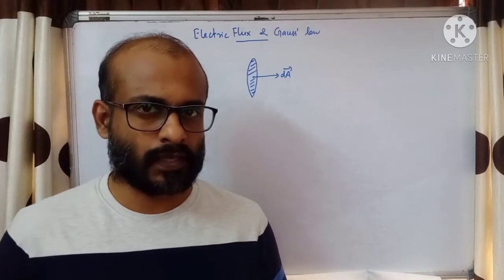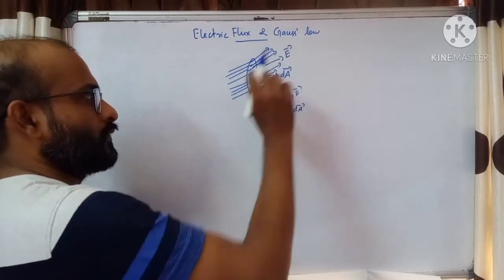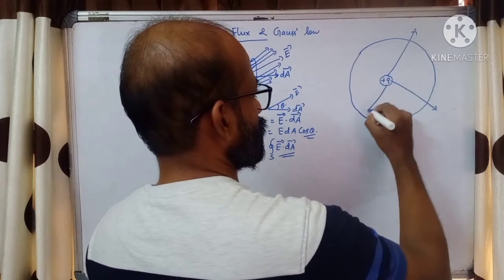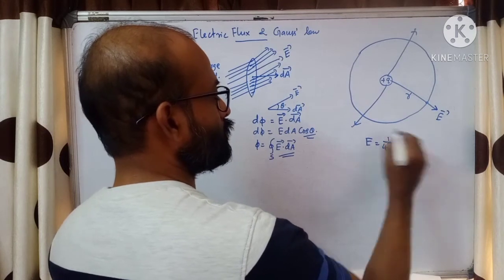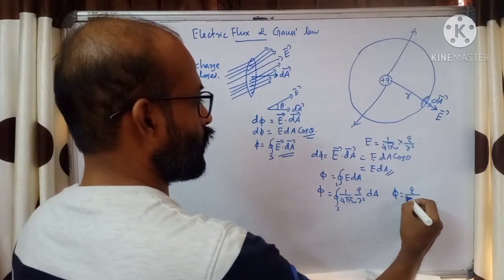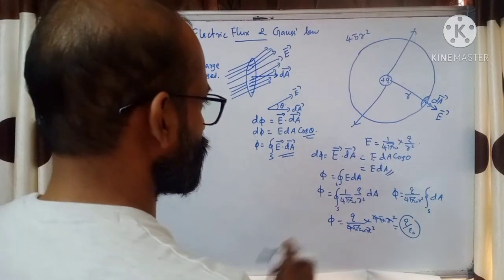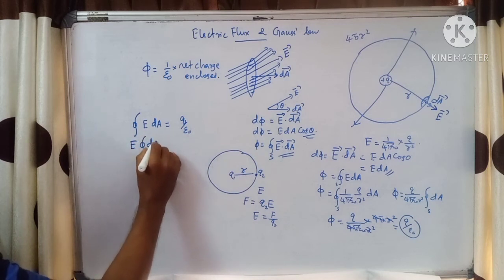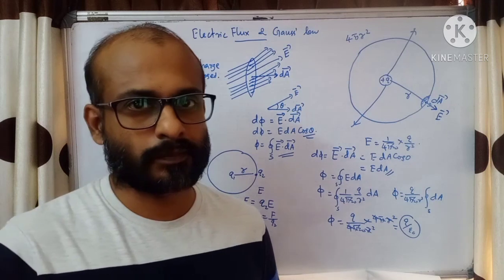Electric flux and Gauss' Law